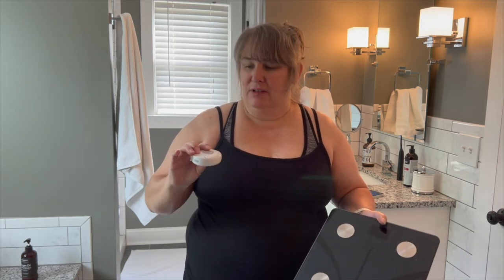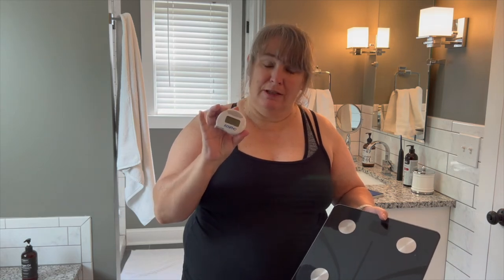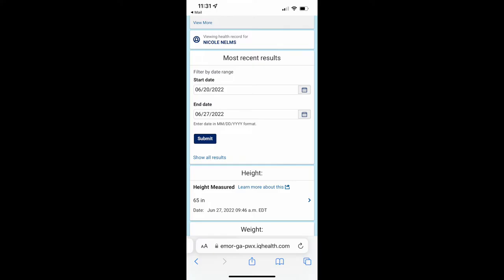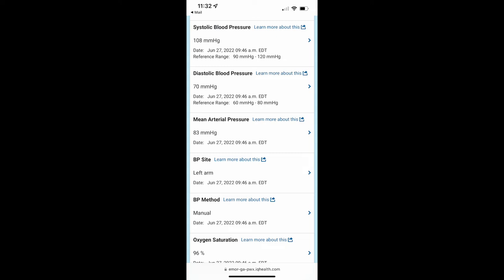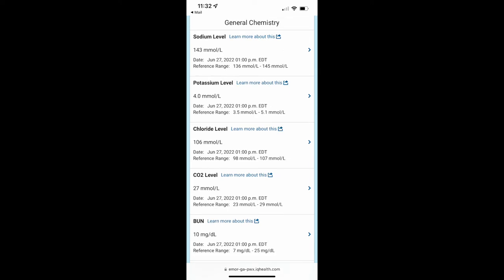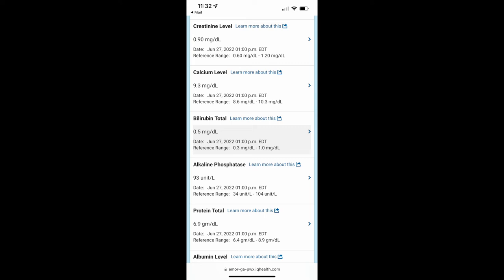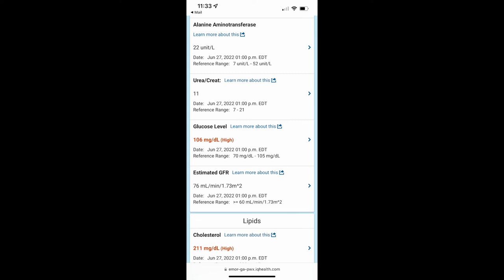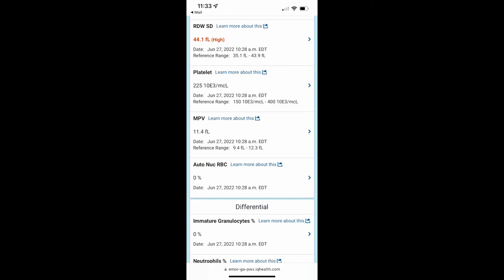Monthly Measurements (June 2022 ) - Episode 1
On the first day of each month I'm going to take measurements to see if the changes I'm making will impact my body composition. Today is July 1, 2022 and this is the first set of measurements.

If you are interested in the Renpho scale and Measuring Tape, links to Amazon are below:
Renpho Digiital Scale:

Renpho Digital Measuring Tape: